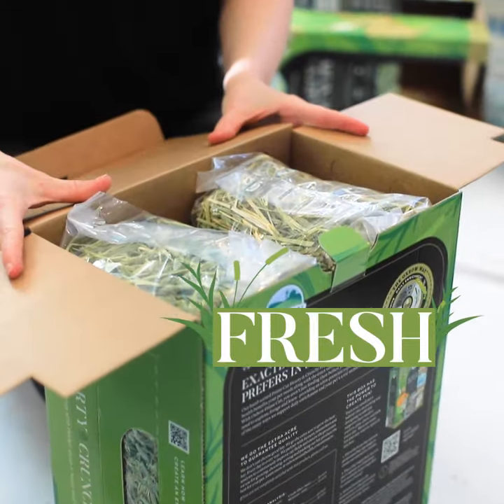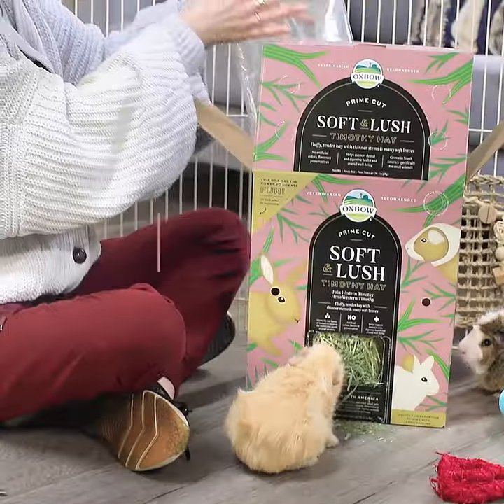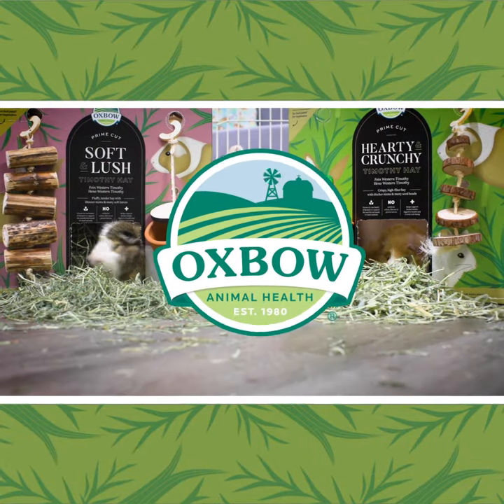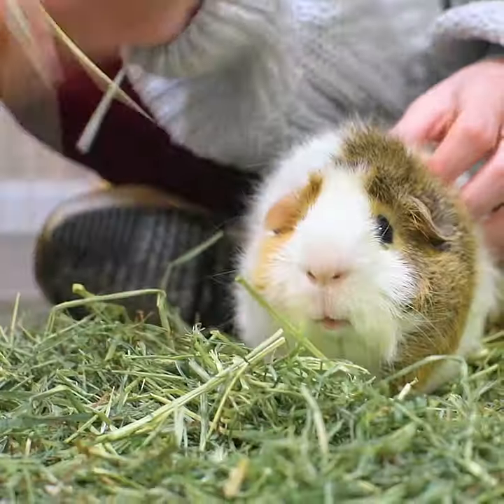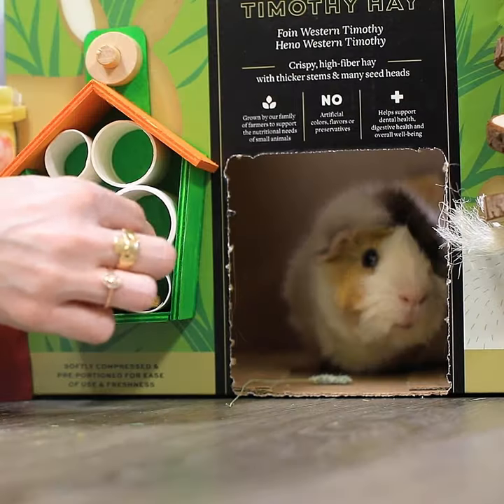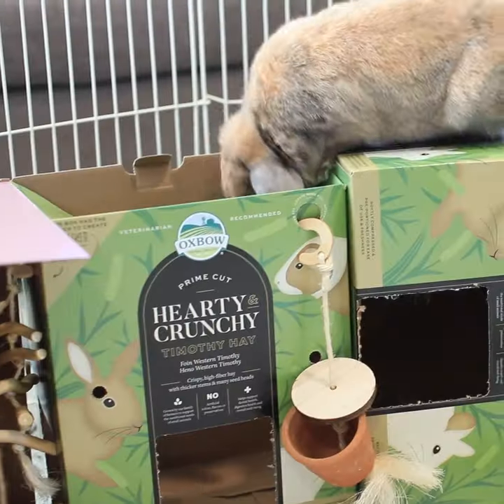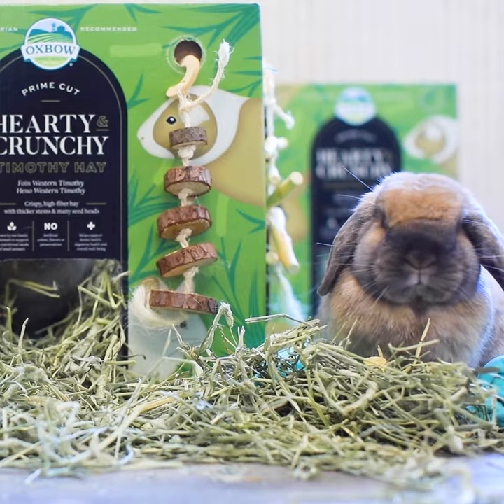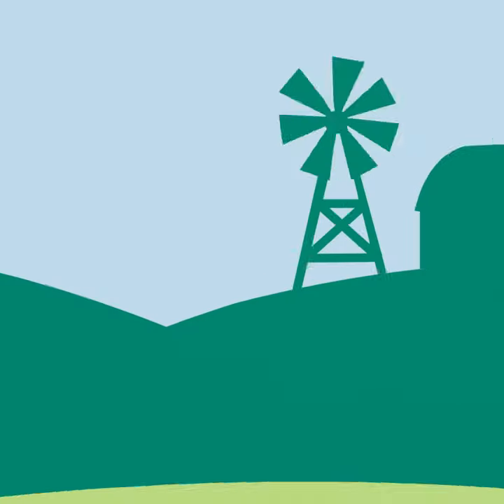Oxbow PRIME CUT Hay - Exactly What You BOTH Want in Every Box!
She wants crunchy. You want fresh. He was leafy. You want easy.

With Oxbow Prime Cut Hay, we meticulously hand-pick only the tastes and textures your littlest companion loves. And then we package it with convenience, ease of feeding, and enrichment in mind. All so you can grow the good in the life you live with your pet.